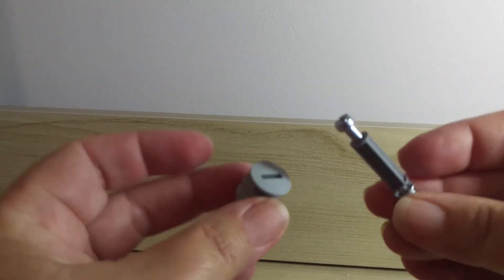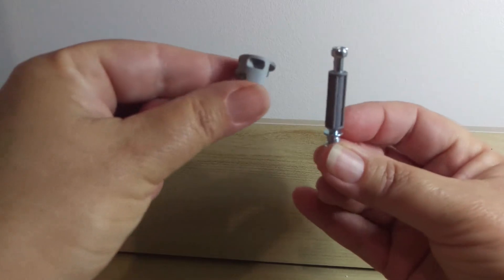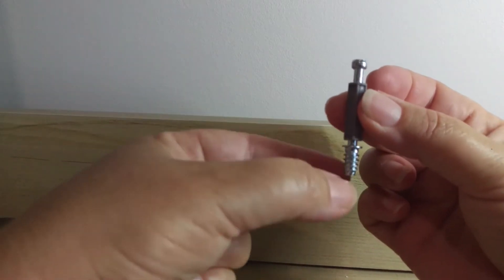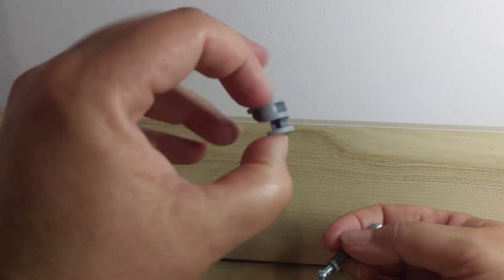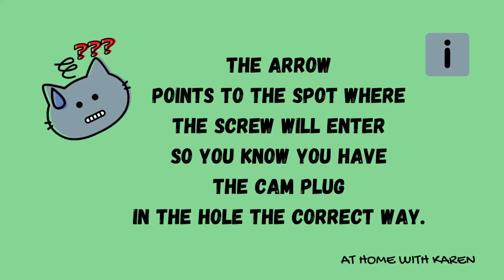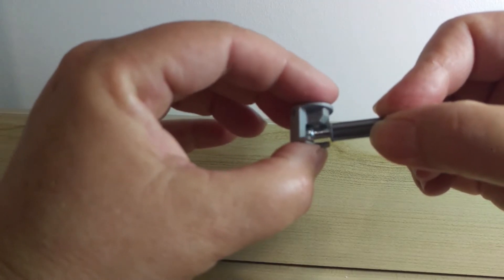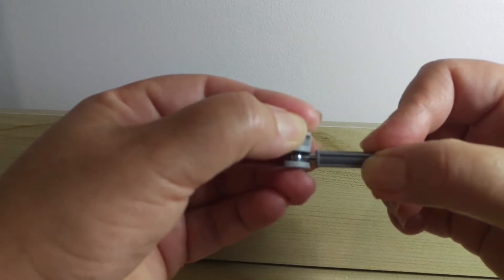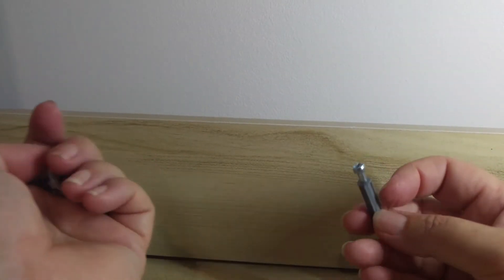How does a CAM LOCK work?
This is a CAM LOCK from an Ikea Billy Bookcase.
I thought it was interesting to see how a cam lock works, and I thought others might think so, too! And I'll show you how to install it.

00:00 What is a Cam Lock?
01:24 Installation
02:49 Thanks for watching! Like, Subscribe, and Share with your friends.